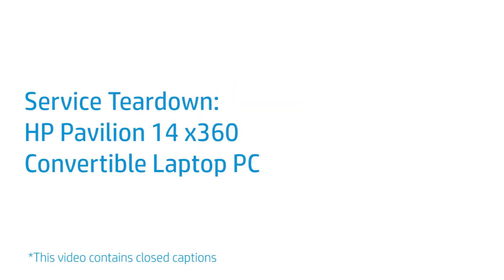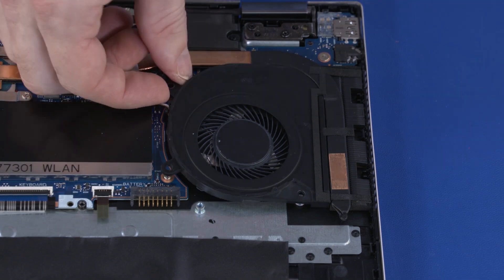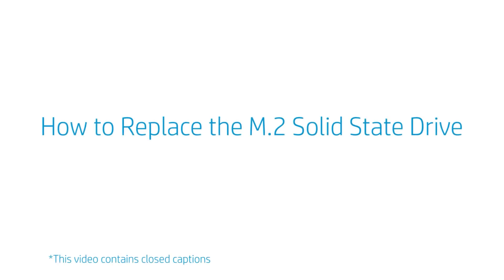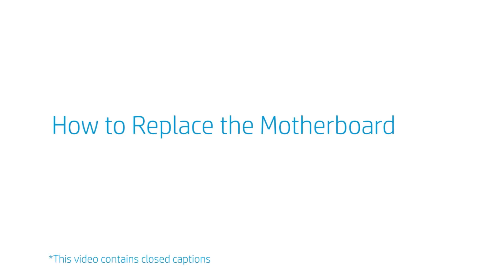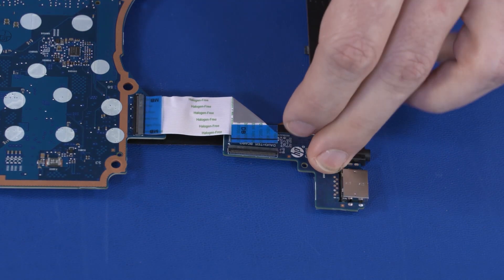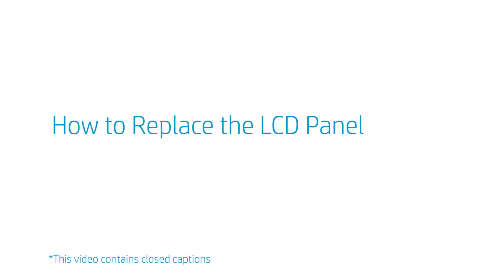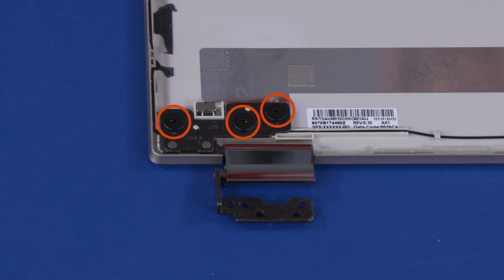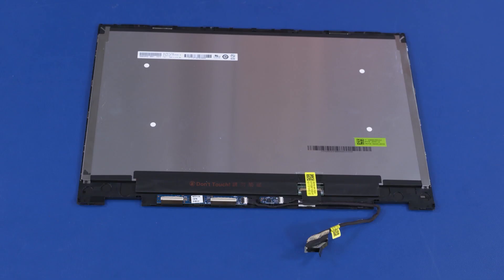Removing & replacing parts for HP Pavilion 14-dw0000 x360 | HP Computer Service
In this video, we will see how to repair and replace various parts when servicing or upgrading your HP Pavilion 14-dw0000 x360 computer. Follow the steps in this video to properly remove the specific parts and then safely install the replacement parts for sustained or improved performance. You can directly skip to the specific chapters in the video corresponding to the parts to be repaired and replaced.

Chapters:
00:00 - Introduction
00:08 - Base Enclosure
00:47 - Battery
01:44 - Fan
02:14 - Wireless LAN Module
03:09 - Touchpad Board
04:02 - M.2 Solid State Drive
04:43 - Memory Modules
05:19 - Thermal Module
06:09 - Motherboard
07:43 - USB Board
08:09 - Speakers
08:42 - DC-in Connector
09:11 - Display Panel Assembly or Top Cover
10:29 - LCD Panel
11:14 - Webcam
11:50 - LCD Panel Hinges
12:27 - Hinge Covers
13:00 - Sensor Board
13:30 - Touch Control Board